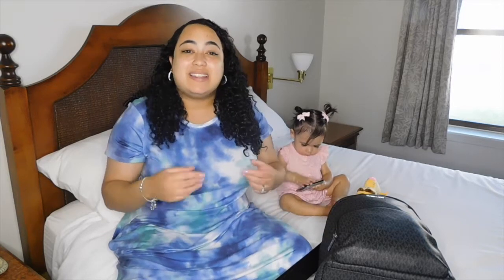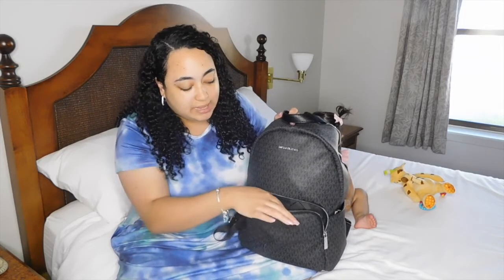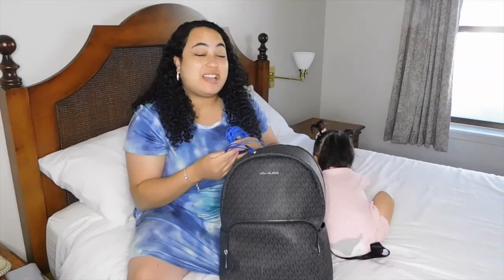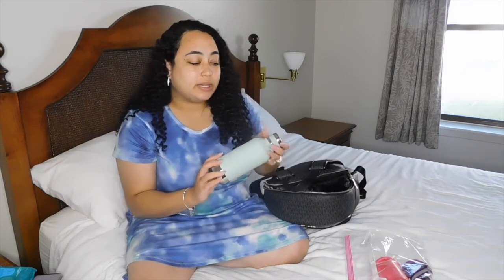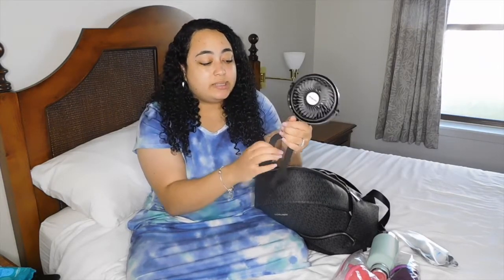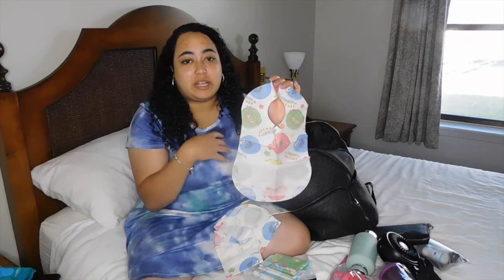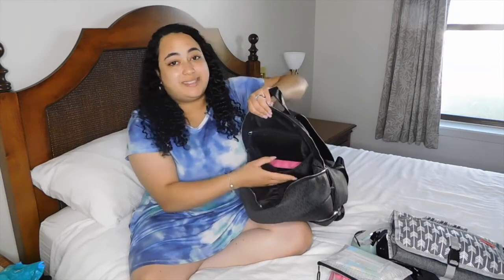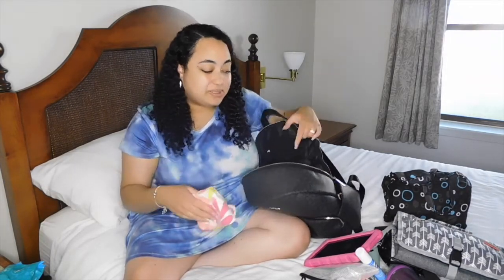WHAT'S IN MY DIAPER BAG 2021 | TODDLER DIAPER BAG ESSENTIALS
HELLO EVERYONE!!! I made a what’s in my diaper bag for my baby a few months ago but it was time to update my diaper bag and make an updated video for you all since my daughter is now a toddler! I had to switch a ton of things up in my bag so watch and see what all I include in my diaper bag now for my toddler!
xoxo
Amber Raeschelle